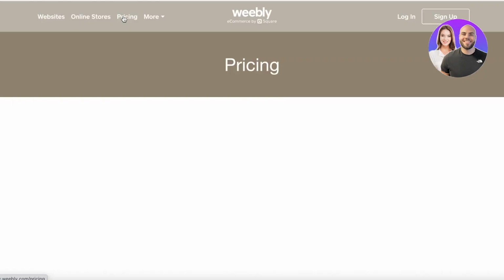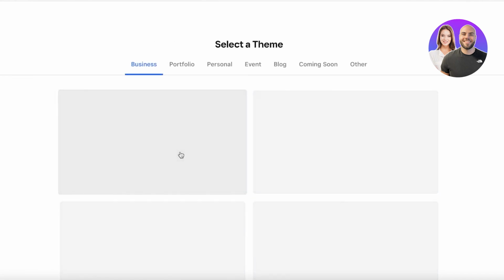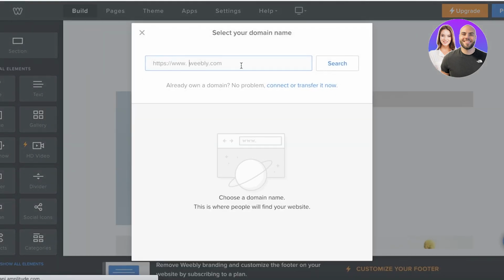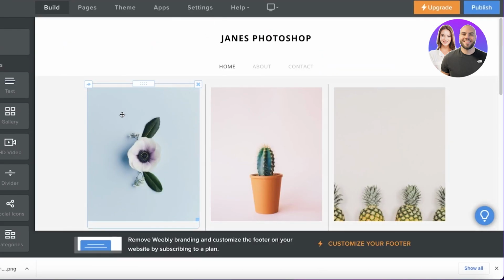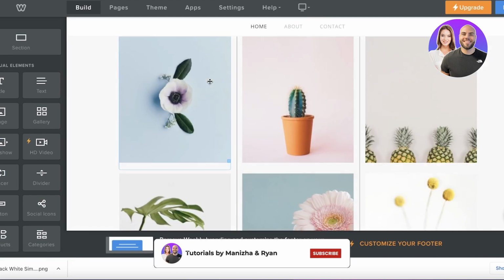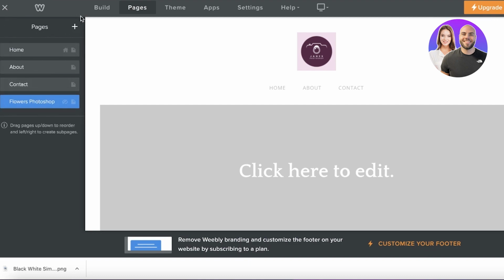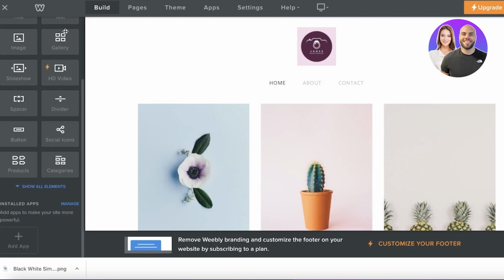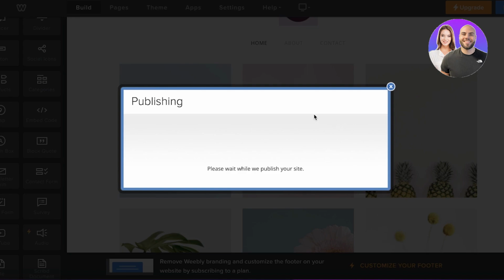Weebly Tutorial For Beginners | Create A FREE & Professional Website (2026)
In this video we show you Weebly Tutorial For Beginners | Create A FREE & Professional Website. It is really easy to do and learn to do it in just a few minutes by following this super helpful tutorial to get a better understanding of everything.